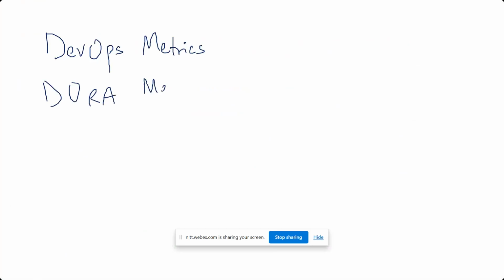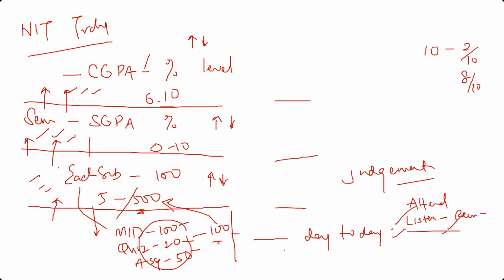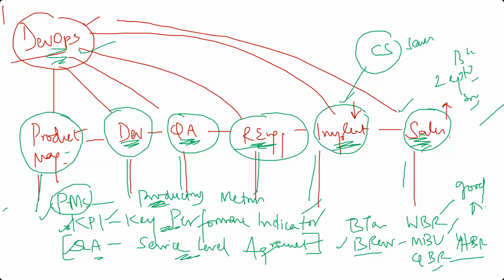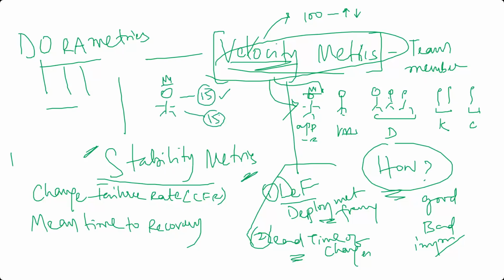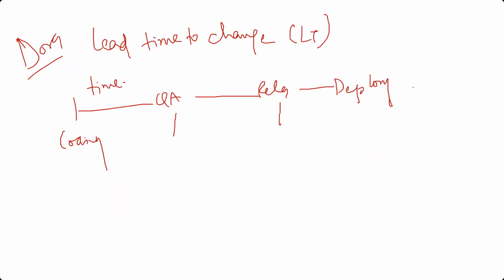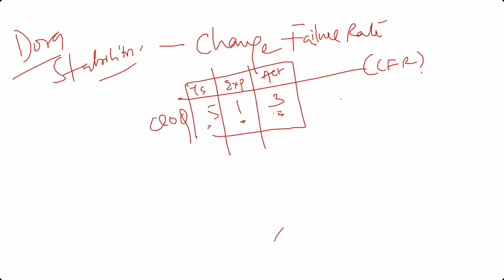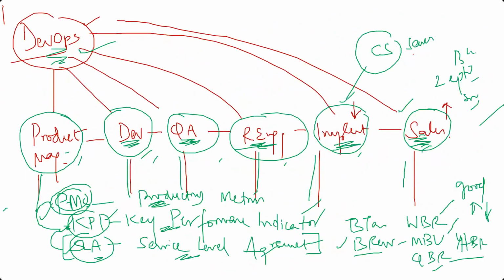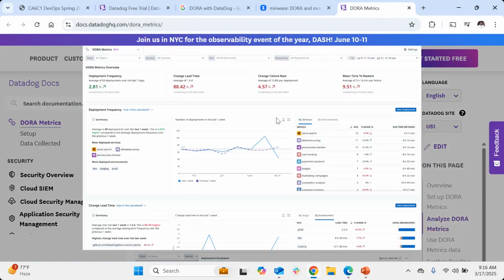Lec 11: DORA Metrics in DevOps